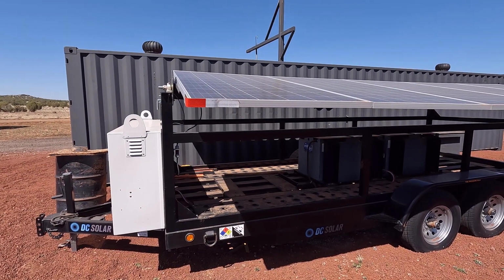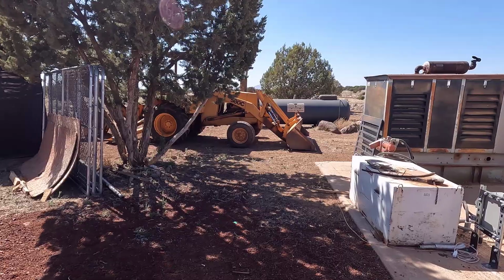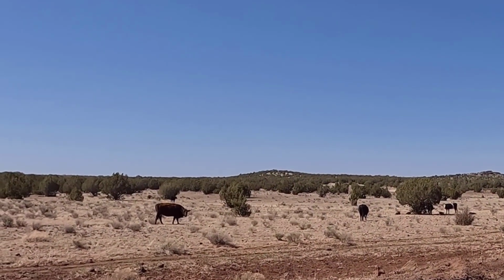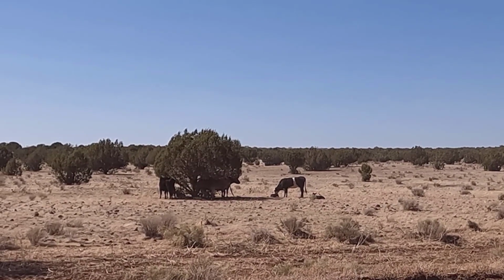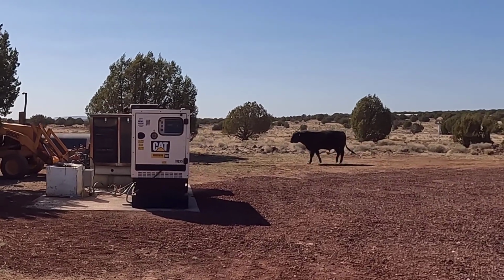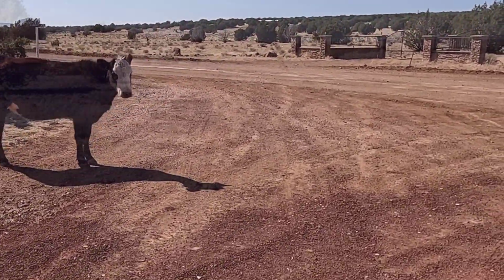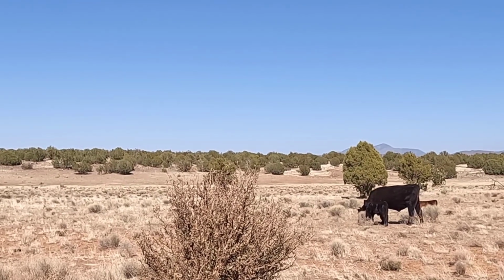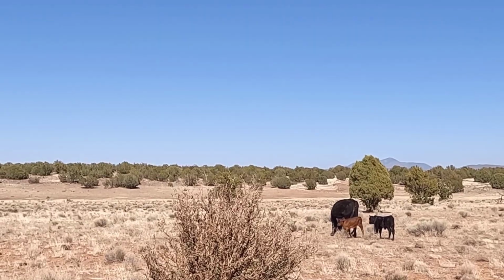Range Cattle And Water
Take care.

Henry & Irene
BrainStorm Acres

To Order through Hoss Tools, click this link and use the code when you checkoout.

Gardening Products
Featured in this show:
A24 Rat and Mouse trap

Hydrofarm HGS16P Green Premium, Pack of 10 Saucers, 16 inches
Pro Cal HGPK10PHD Premium Nursery Pot 10 Gal (5/pk)

Homestead Security/ Surveillance Blaze 2 Pack

Our Audio recorder:
Zoom F1-LP
Zoom F1 with Lav and Shotgun

Cameras:
Sony ax53 4K video Camcorder
Sony HandiCam CX405
GoPro Hero 8 Black
Panasonic Lumix GH5 Mirrorless camera

Computer equipment:
Western Digital External 10TB USB 3.0 hard drive
Western Digital External 14TB USB 3.0 hard drive
Latest_Dell XPS 8930 Desktop, Intel i7, NVIDIA GeForce
Video editor(s)
Camstasia 2021
Davinci Resolve Studio 17